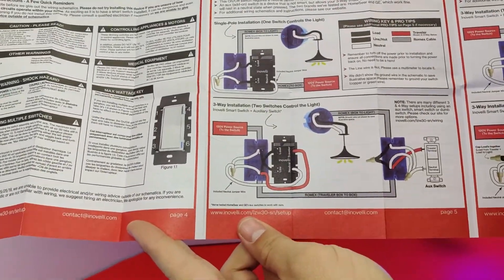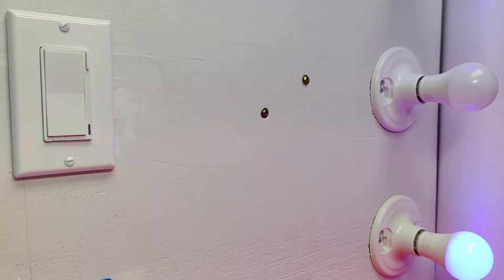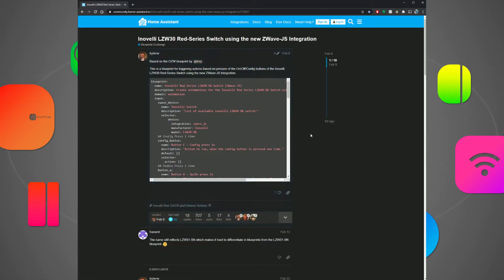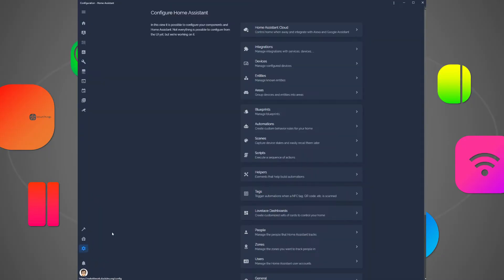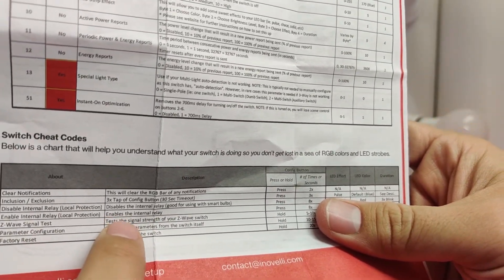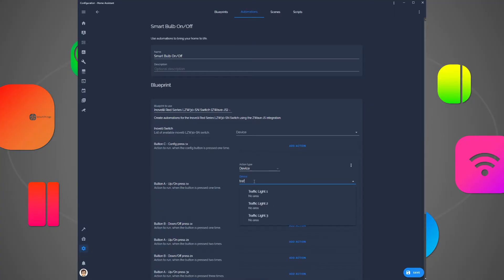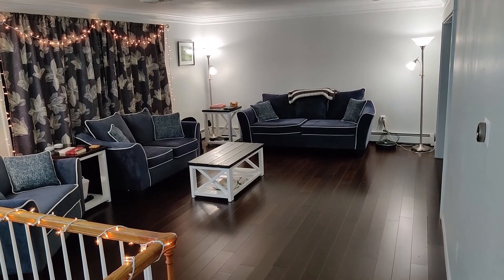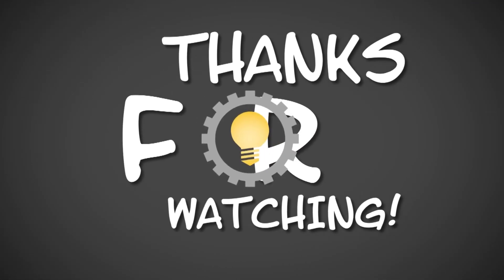Inovelli Red Series On/Off Switch Review and Setup with Home Assistant (LZW30-SN In-Wall Switch)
In this video I review the Inovelli Red Series On/Off switch and show how to set it up in HomeAssistant automations and scene control.

My number 1 rule with my smarthome is that there must be a manual way to operate every smart device in the house. This way, when guests come over, they aren't uncomfortable with how awesome and smart my house is.

One of the toughest things I ran into with this rule is smartbulbs. The question every Smart Homer runs into is, should I go with smart bulbs or smart switches? Smart switches offer easy manual and remote control, and sometimes dimming, but that's it. Smart bulbs offer more features like white color temp adjustment and color picking (RGBWW). However, if you put a smart bulb in a light socket, and then you shut off the switch, the bulb loses power, disconnects from the network, and is useless.

This is where the Inovelli Red Series On/Off Switch comes in clutch. It has a feature that allows you to turn off the internal relay of the switch, so that pressing the buttons doesn't kill power to the bulb. Then I used Home Assistant automation to control the now always on bulb.

Here is the link to the page where I got the blueprint for the Inovelli Red Series On/Off Switch (LZW30-SN):

Chapters:
0:00 Intro - Smart Switches vs. Bulbs
1:20 Installing the Inovelli Switch
1:57 Adding to Home Assistant
3:09 Installing the Blueprint
4:11 Automating in Home Assistant
4:41 Using the Switch with a Smart Bulb
6:44 Automating an ENTIRE Room's Lights with One Switch
7:35 Thanks for watching!

I'll keep posting updates on building my smart home​​, so feel free to follow along if you want. Suggestions for anything else I should do would be appreciated!